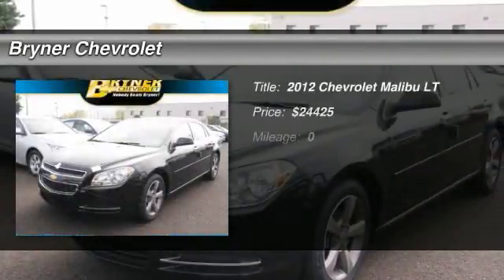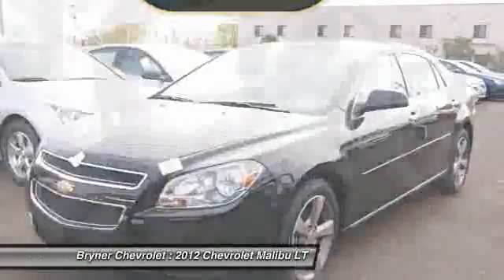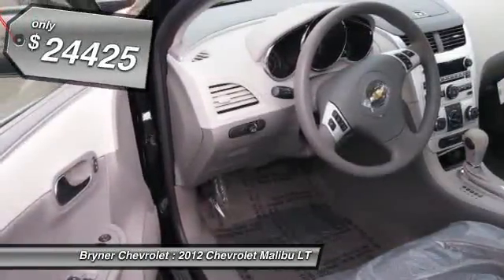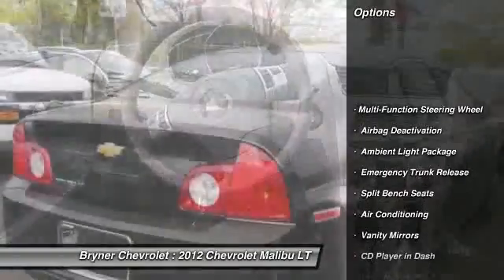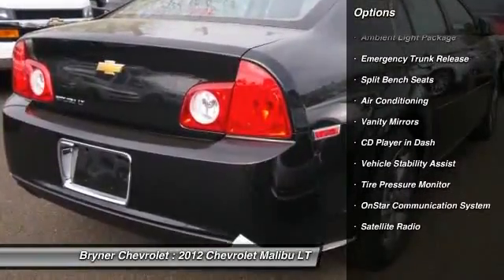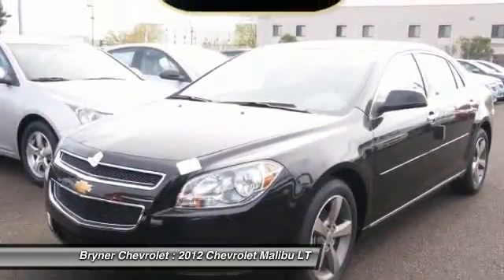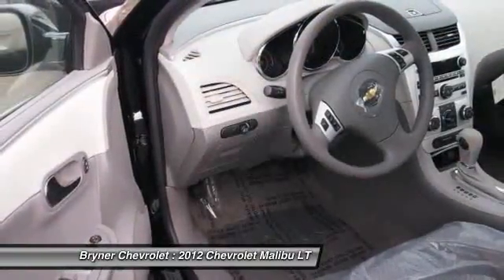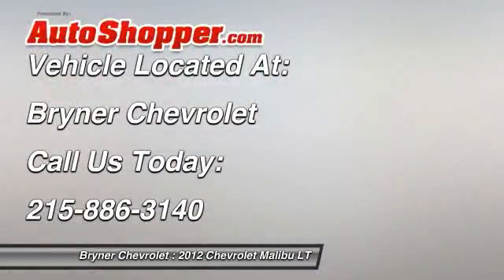2012 Chevrolet Malibu LT Jenkintown PA 19046